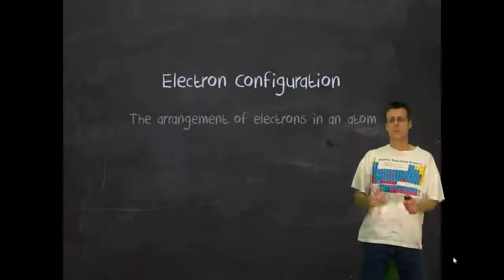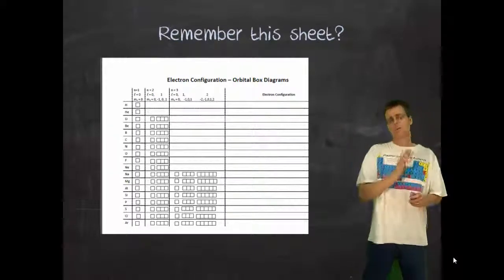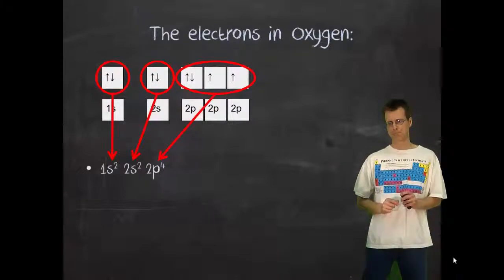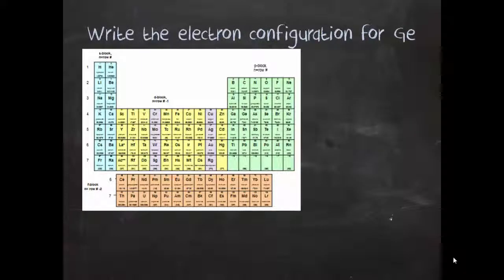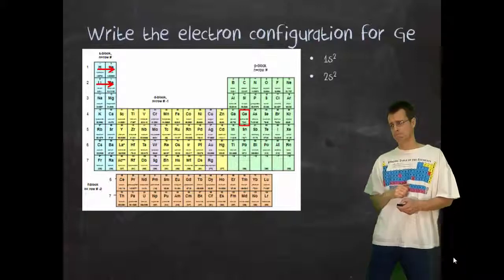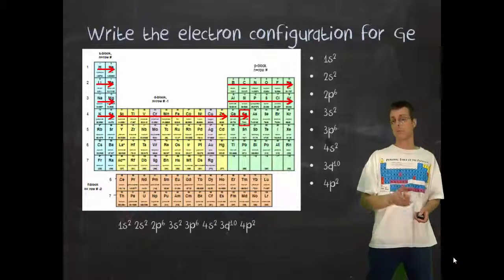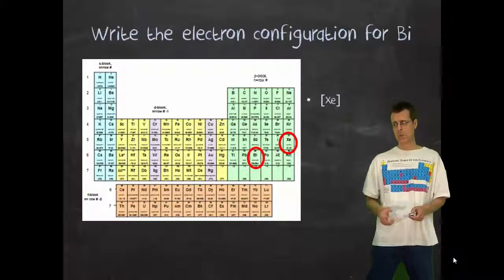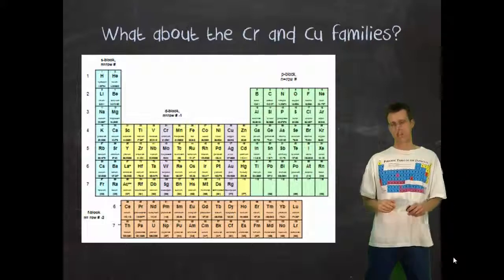Electron Configuration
Using the Periodic Table (it's such a useful tool) to help us predict the arrangement of electrons in an atom.